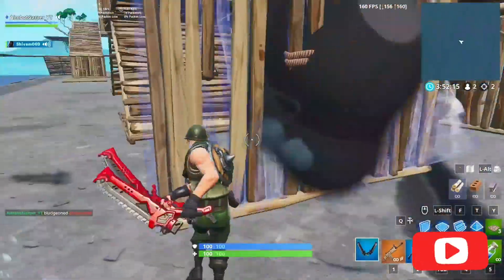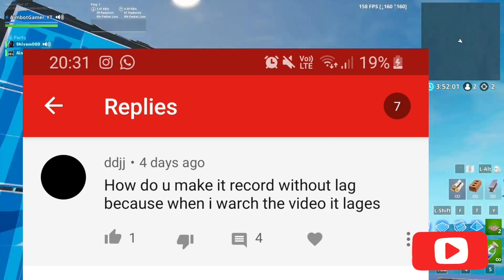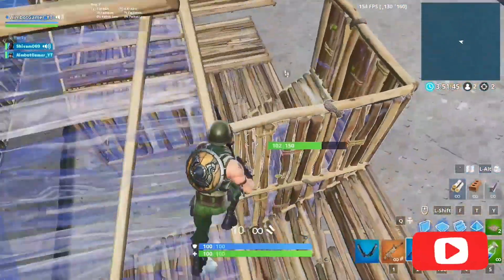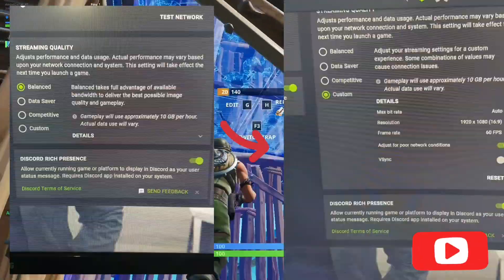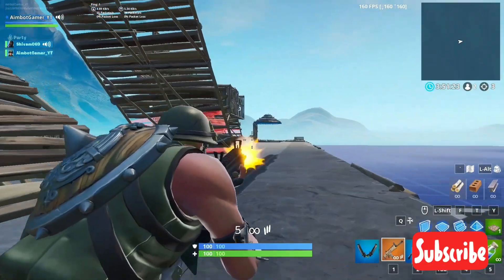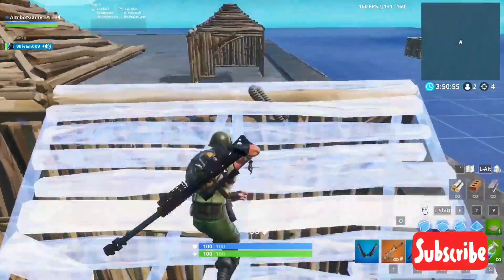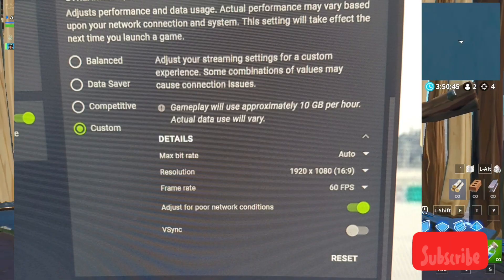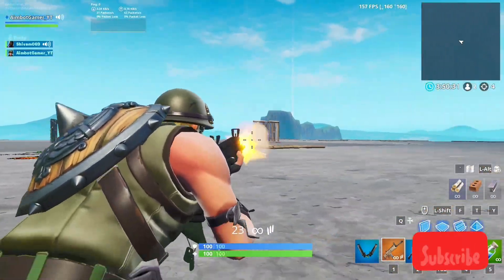HOW To Record Gameplay With NO LAG/CHOPPY Recordings on Nvidia Geforce Now!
Quick Video For Geforce Now free Beta Users; this is a fix for people who have been getting laggy/buggy screens when replaying their gameplay, this is an Easy Fix.

I Also Talk about How you can get Higher Frame rates On Nvidia Geforce Now and how Recordings can look more Smoother/ better quality.